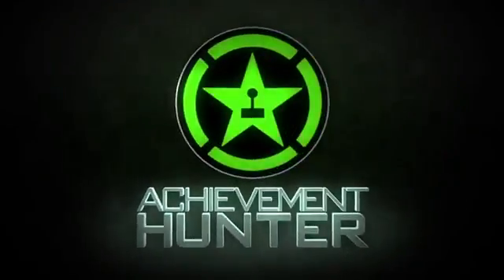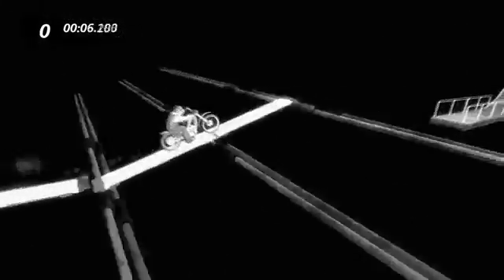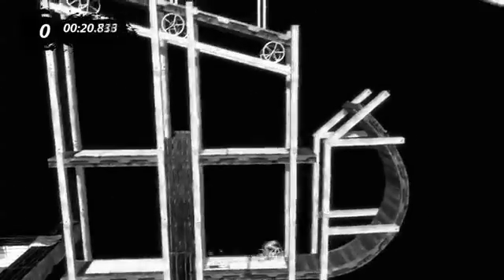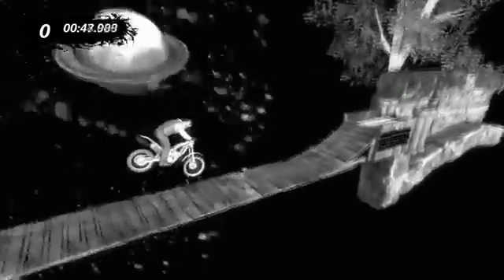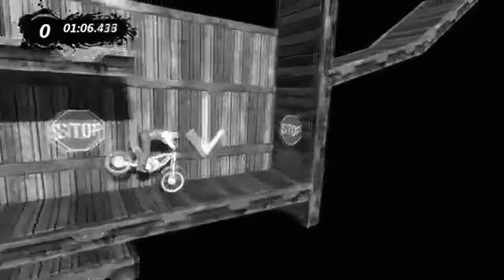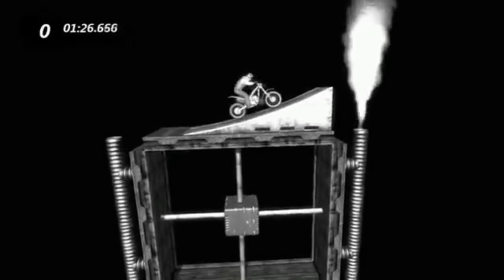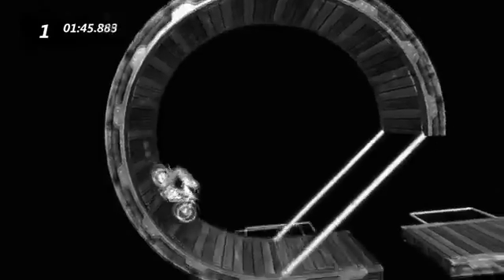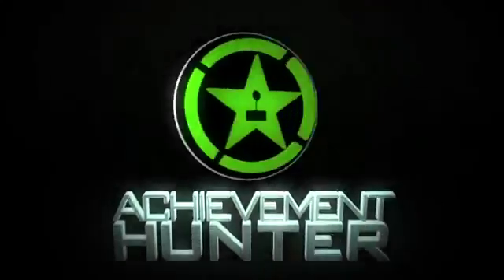Trials Evolution Trials Files #571808